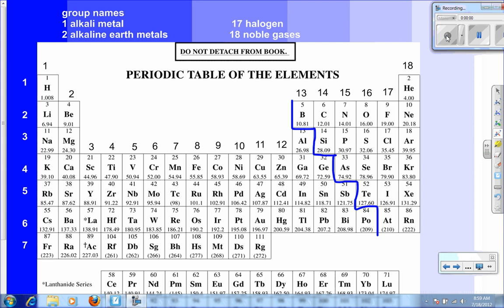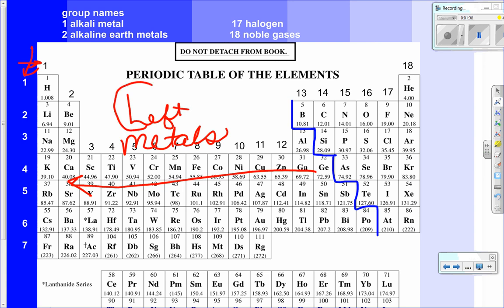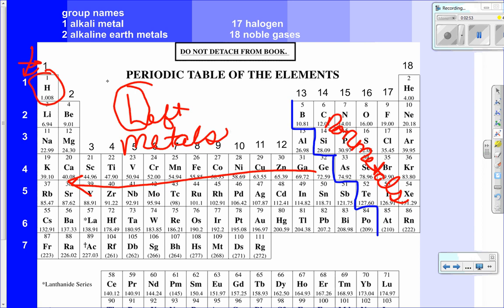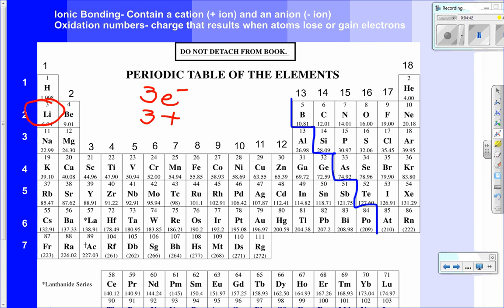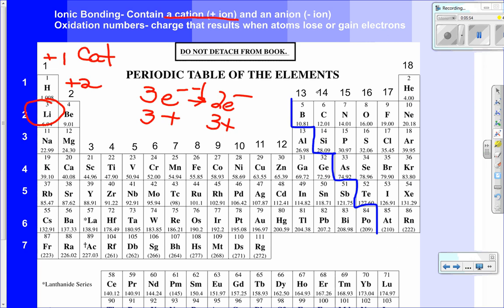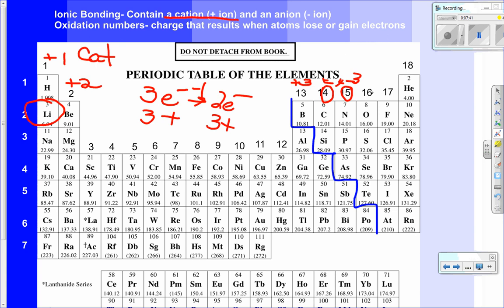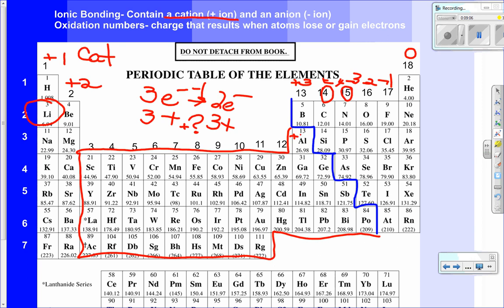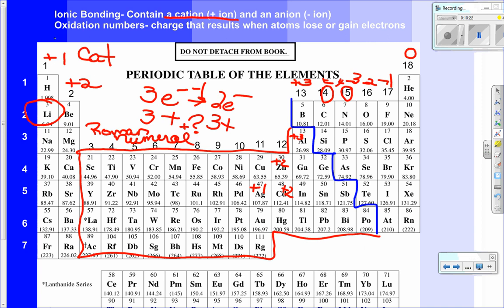Periodic table basics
lecture notes on the periodic table